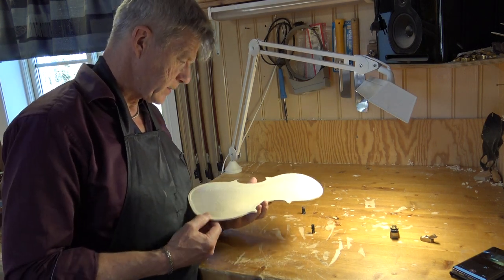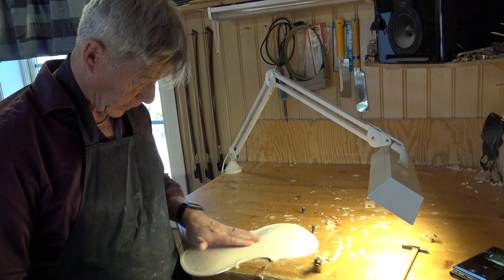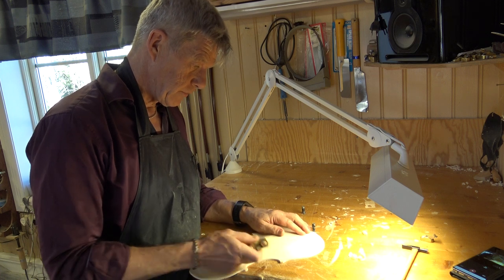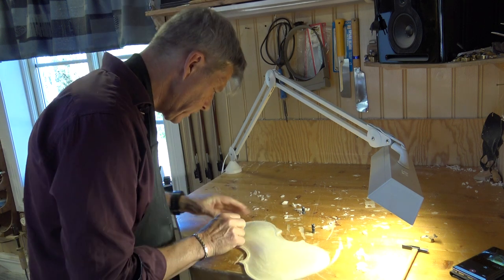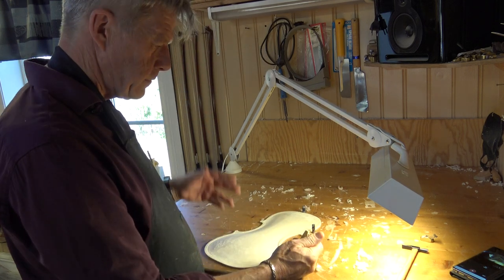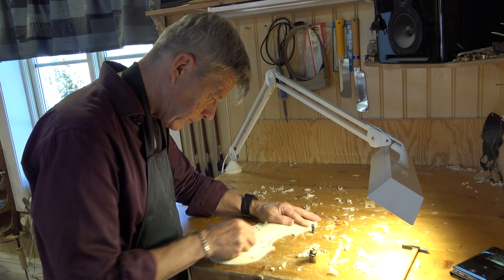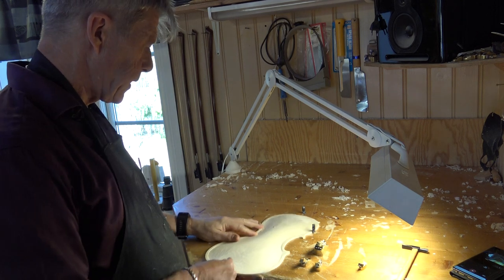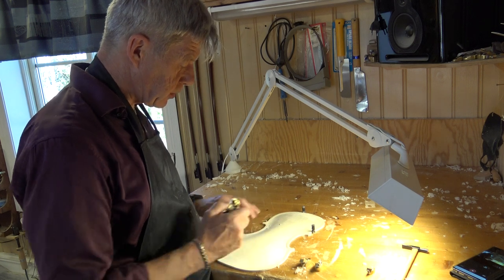Violinmaker Peter Westerlund Part 22b Cross and long arch Start of the rest of the arching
Violinmaker Peter Westerlund, Sweden explains his unique way of violin arching and some theory behind it.